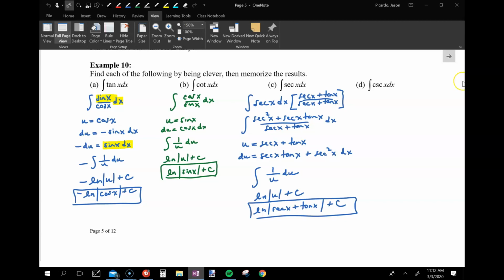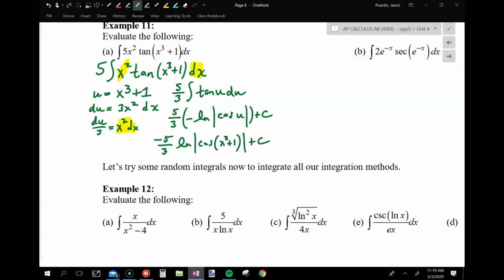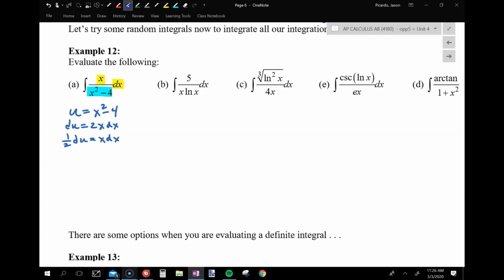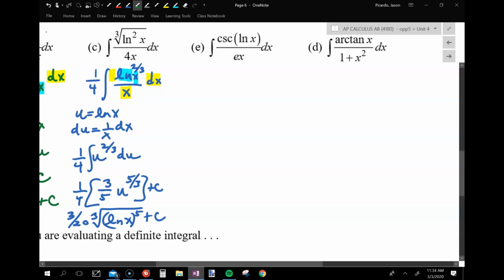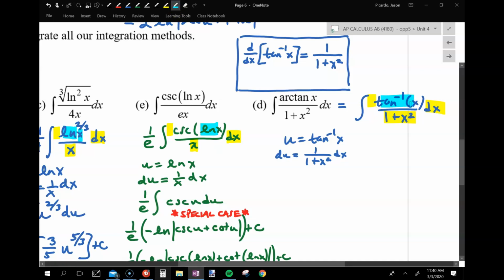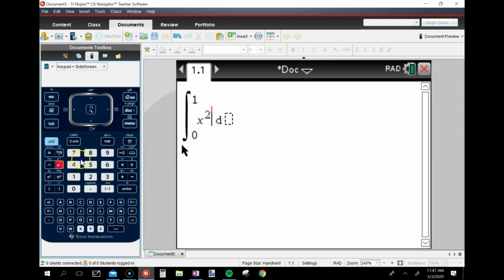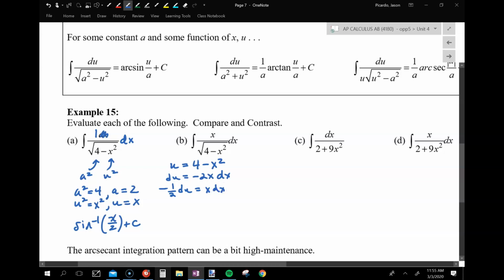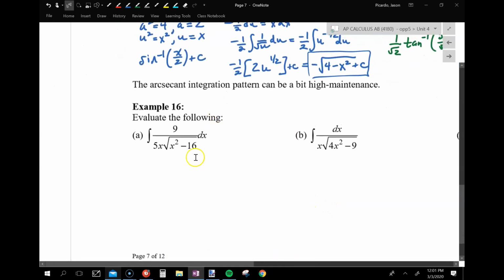3/3/20 - APCalc(opp6) - More u-sub